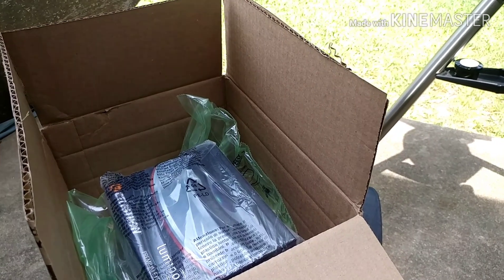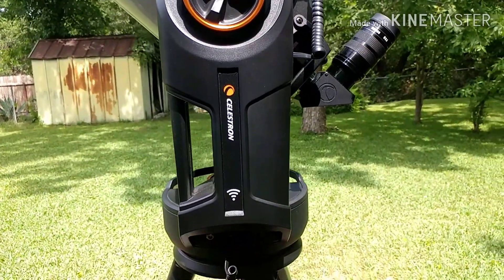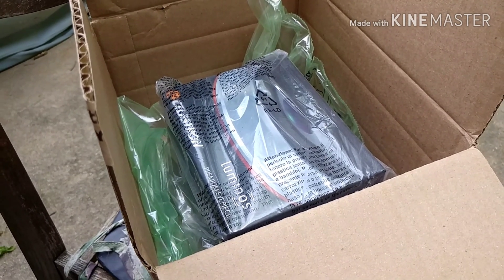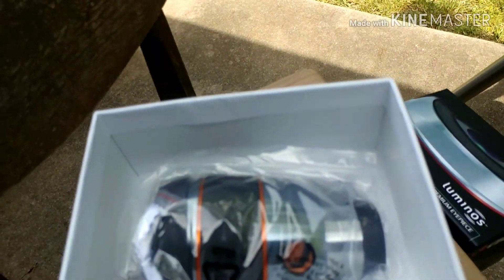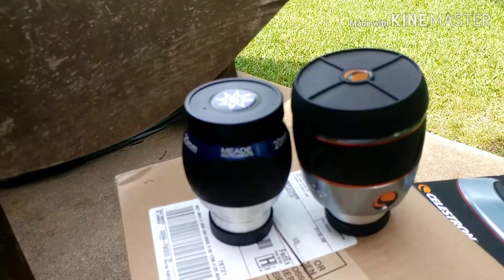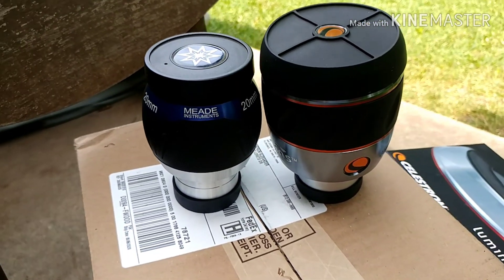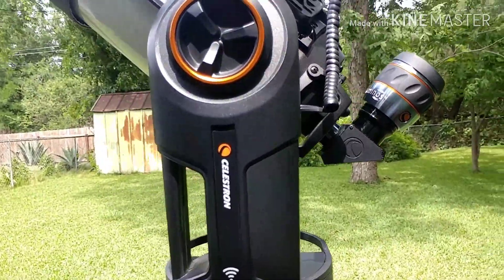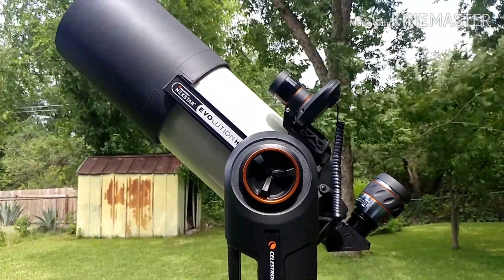Celestron 31mm Luminos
Wide angle 2" eyepiece